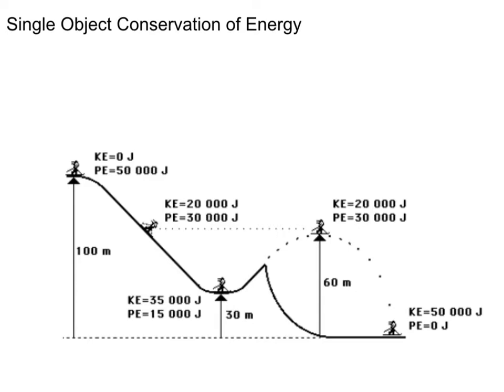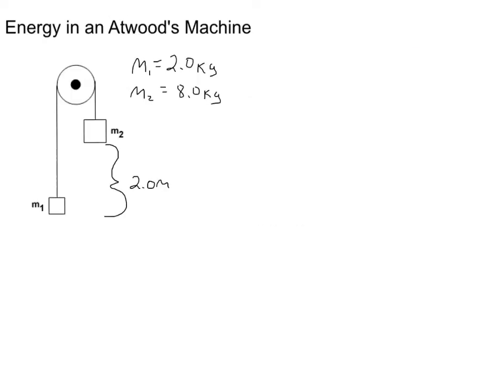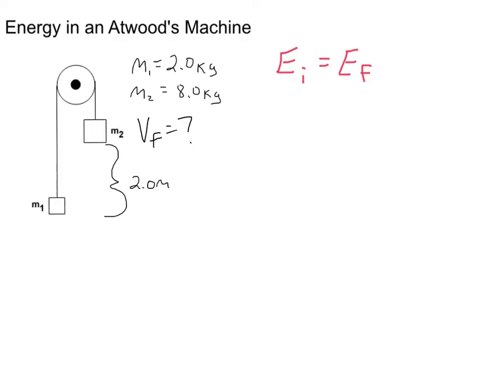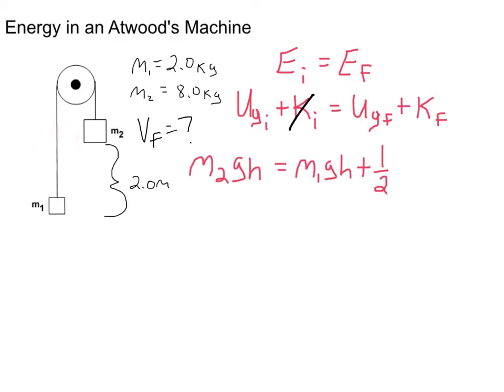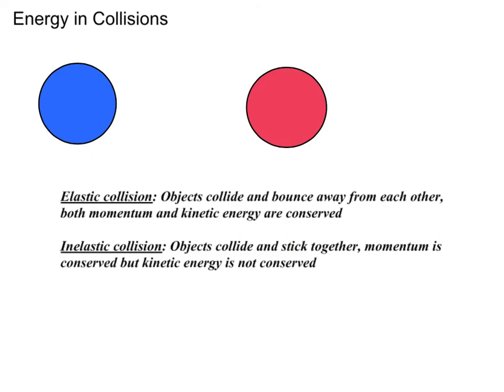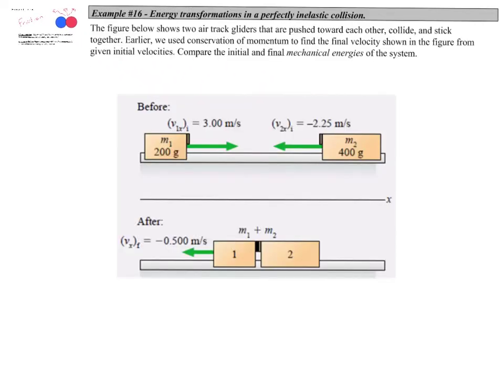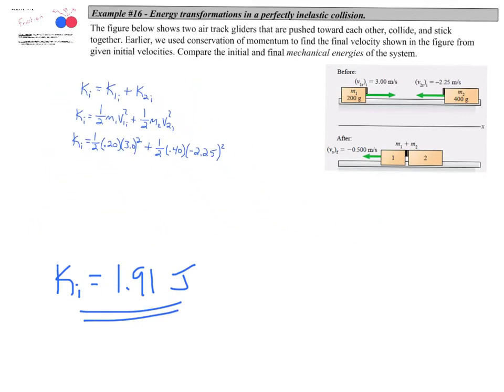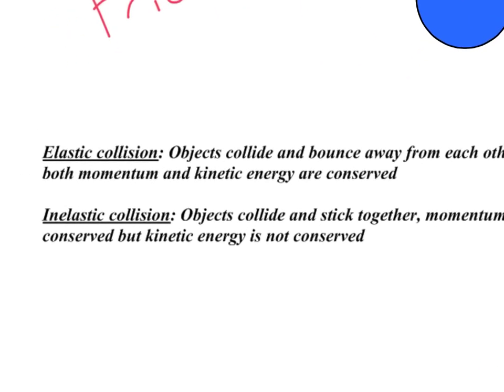Energy of Two Object Systems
AP Unit 4 Lesson C Video 3 Energy in Collisions